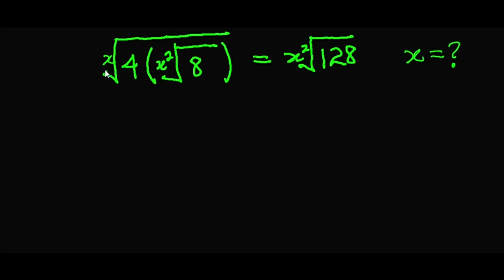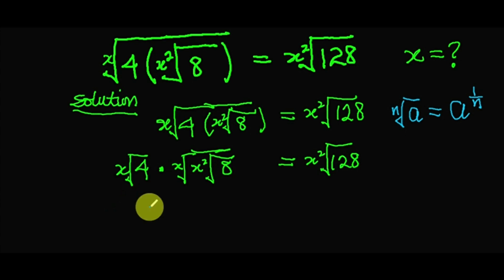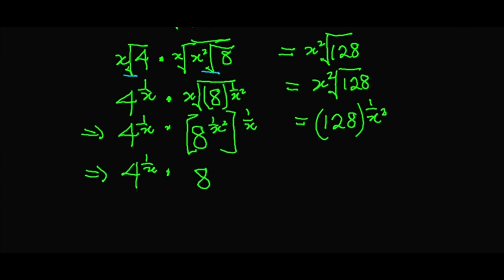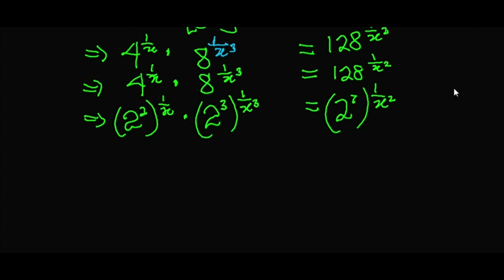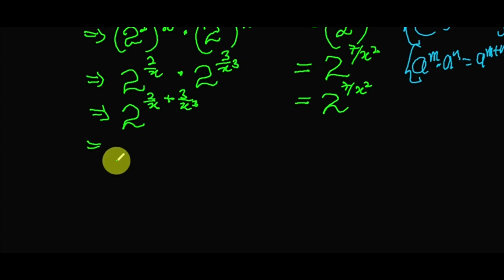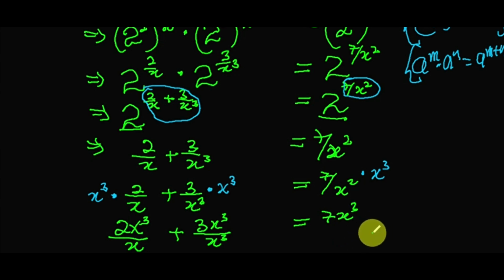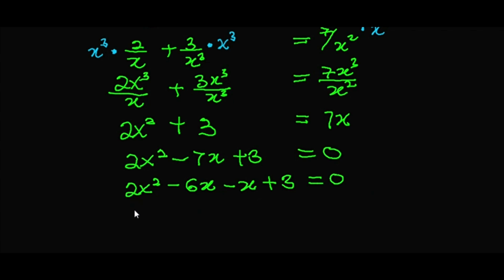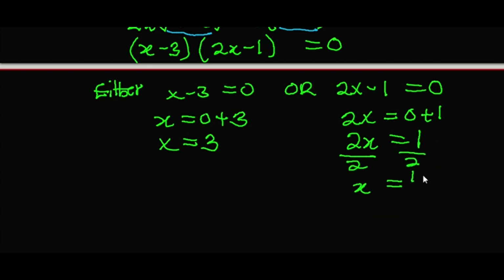Solving a Nested Radical Challenging Equation √x&4∙√x^2&8=√x^2&128